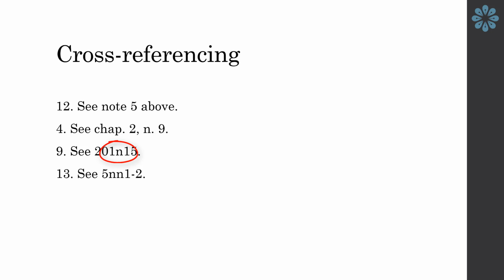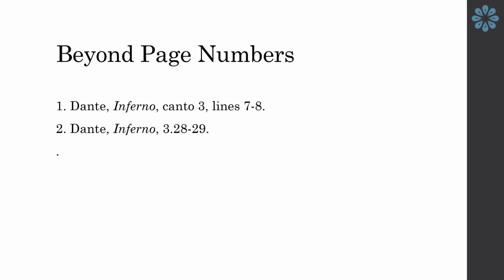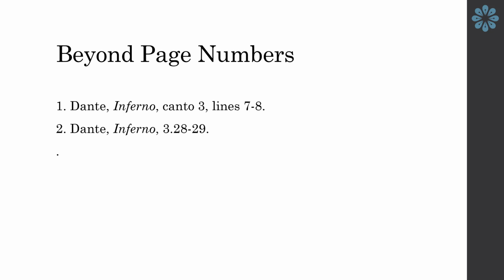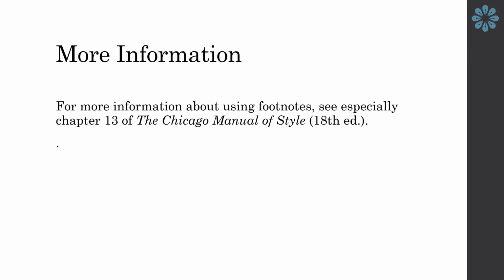Footnote Citation | Chicago Manual of Style | 18th Ed.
Learn how to use footnotes properly following the rules in The Chicago Manual of Style (18th ed.).

Timestamps:
0:00 Intro
0:10 Basic Format
0:59 Shortened Citations
1:55 Quotation in a Footnote
2:14 See and Cf.
2:41 Emphasis
2:59 Multiple Citations
3:13 Cross-Referencing
3:42 Beyond Page Numbers
4:16 More Information